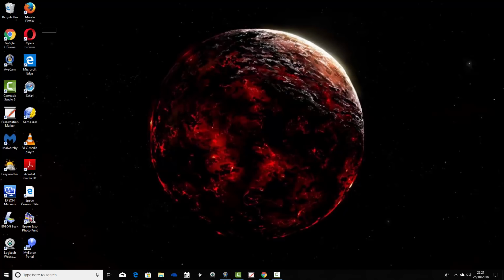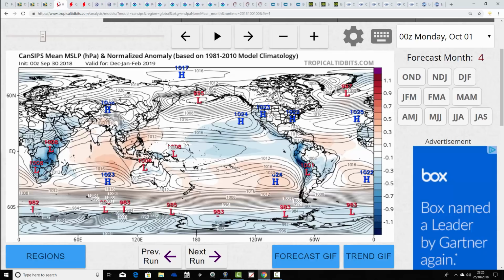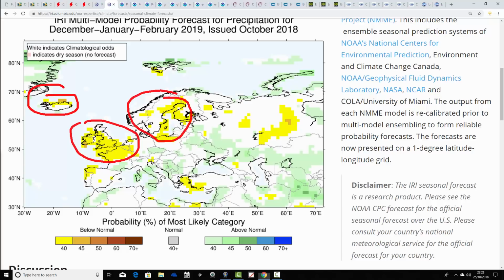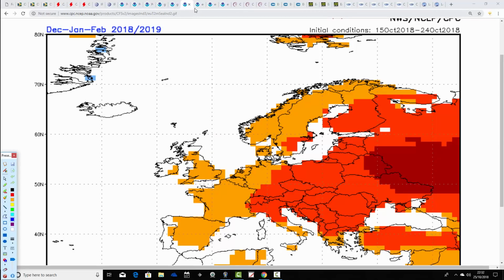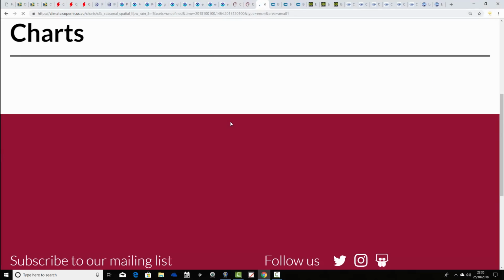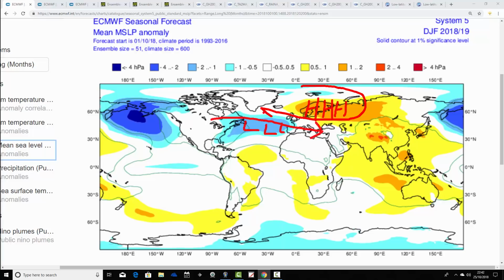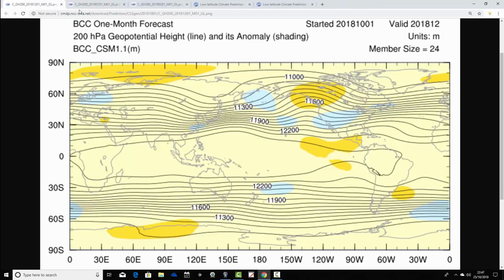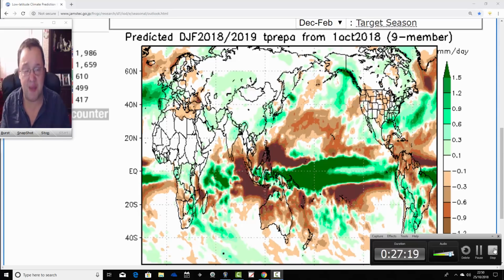Second Winter 2018/19 seasonal model round-up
Second of a trilogy of seasonal model round-up's for Winter 2018/19 - Getting together eleven long range seasonal models to see what they're all showing for Winter 2019/19 for only the second times this season.

GWV Winter 2018/19 Forecast will be released on Sunday 2nd December 2019.